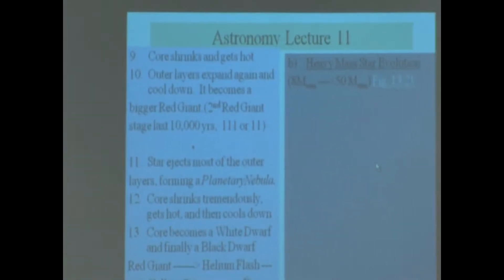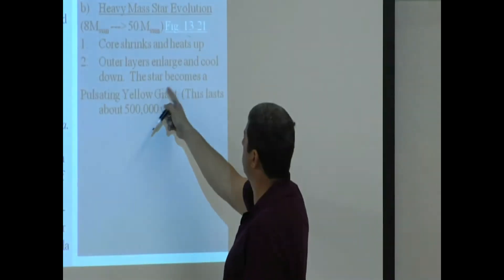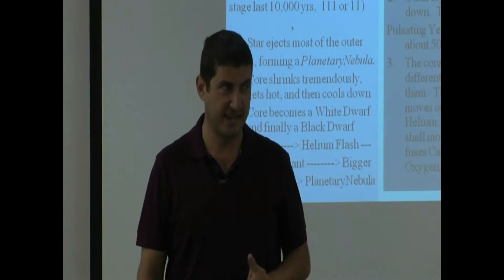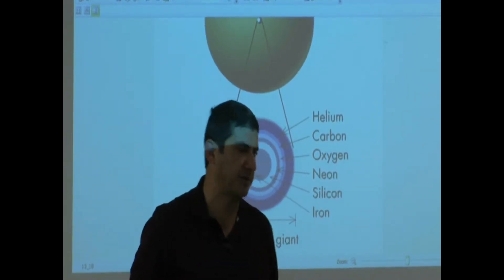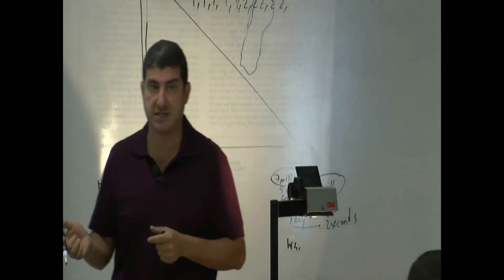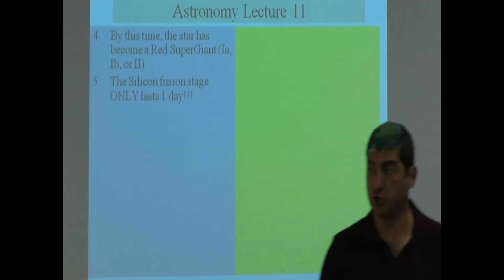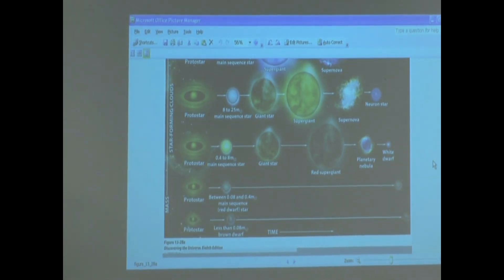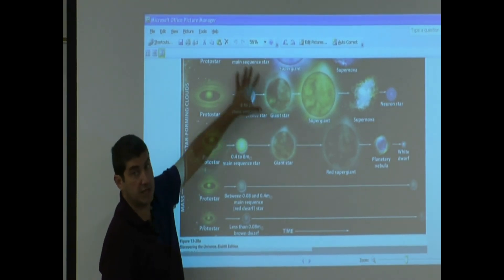Lecture 11b (Death of Massive & Supermassive Stars)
This video details the events that take place as a  heavy mass star is dying such as becoming a Yellow Giant and then becoming a Super Red Giant, and then exploding into a Type 2 Supernova explosion, and then finally ending up as a Neutron Star or Black Hole.  These stars generate many of the elements we know in the periodic table and then spew them out into outerspace when they explode for the benefit of future stars and planets.